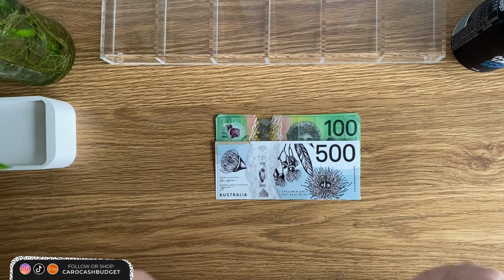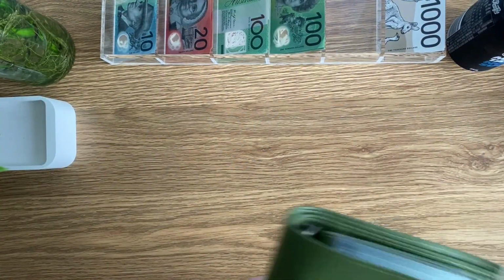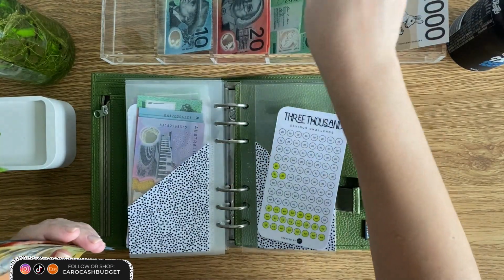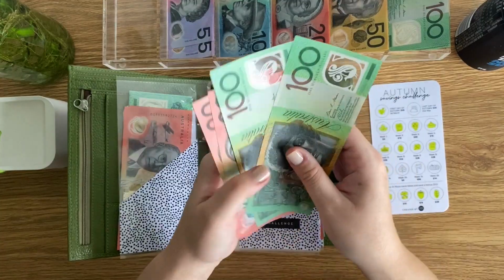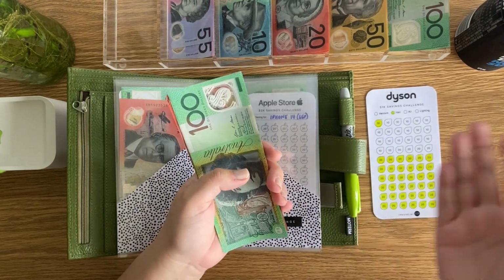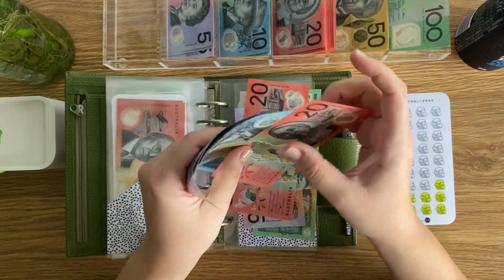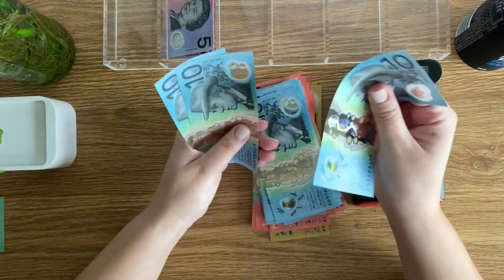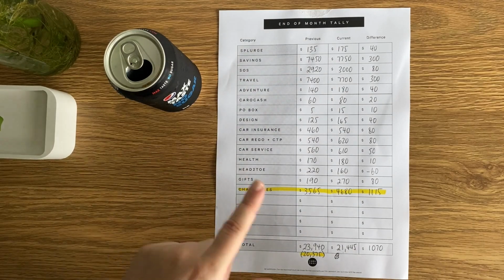Bill Exchange + End of Month April 2022 🗓 | Budgeting, Savings, Dave Ramsey, Cash Envelope System